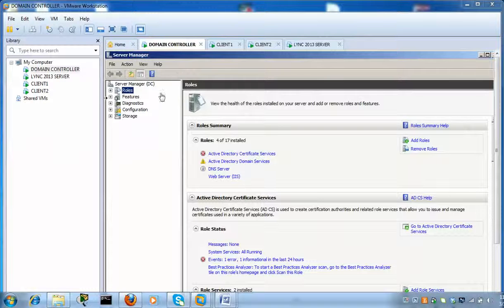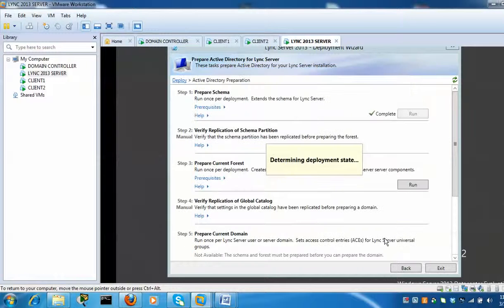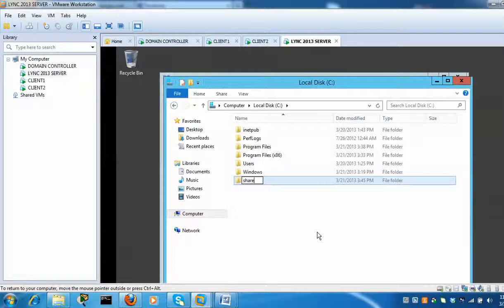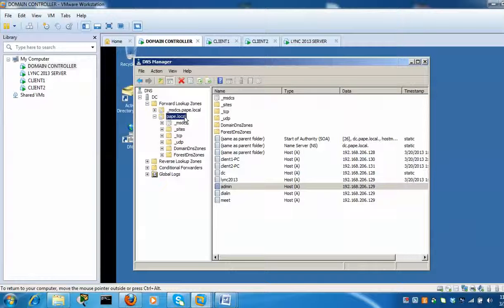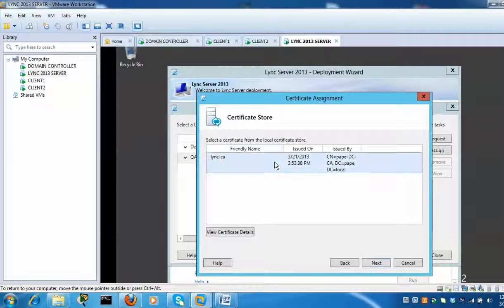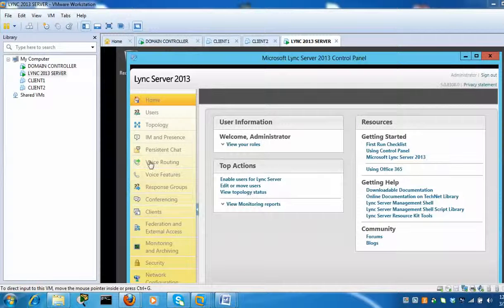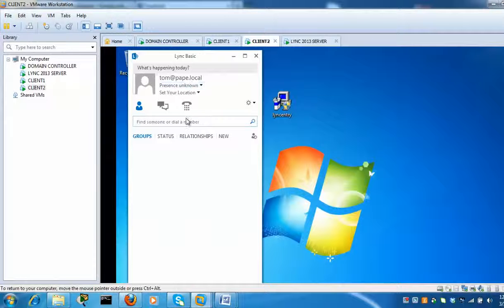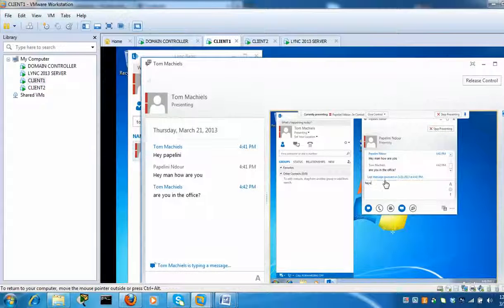Microsoft Lync 2013 adım adım yükleme